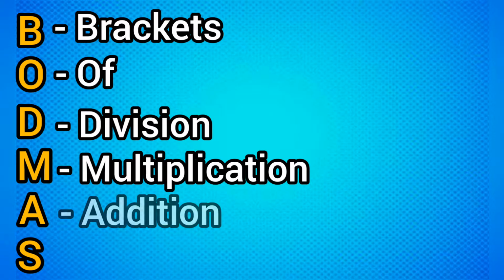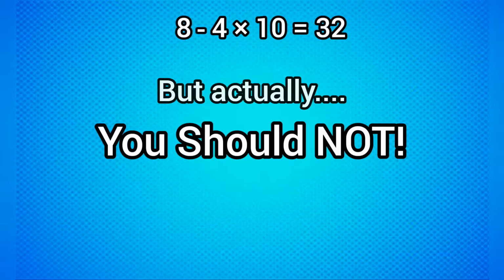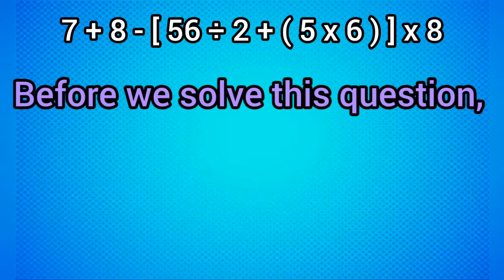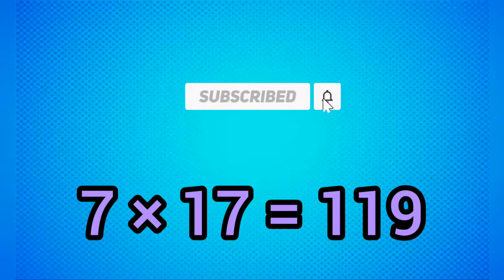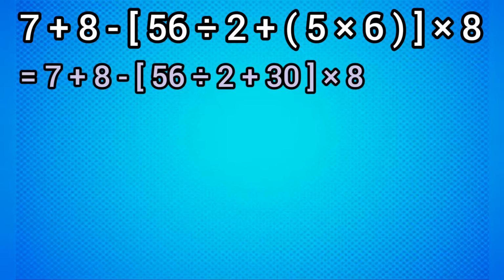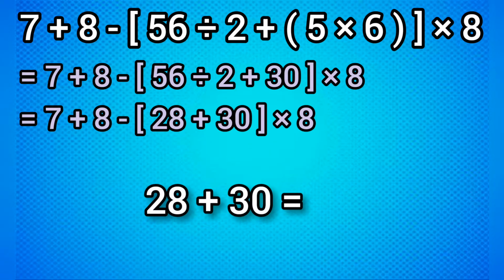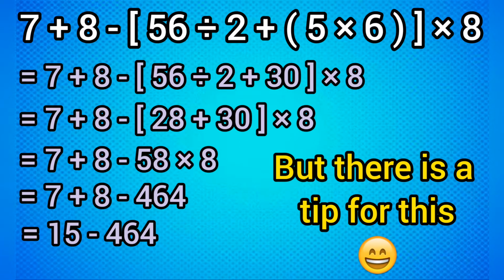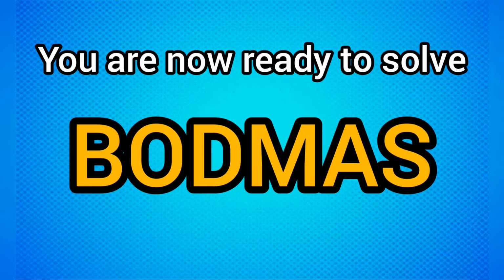Introduction & Solving BODMAS | Simple Explanation | SA Solvers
What are the exact orders of the four operations? What is the full form of BODMAS? What is the rule of BODMAS? All your questions answered, in this video!

TIMESTAMPS:
0:00 - Intro

0:17 - Introduction To BODMAS

0:42 - What is the Full Form Of BODMAS?

1:05 - How To Solve BODMAS

1:17 - 1st Problem Solving

2:16 - What are the Uses of Brackets In BODMAS?

3:06 - 2nd Problem Solving

5:30 - Conclusion